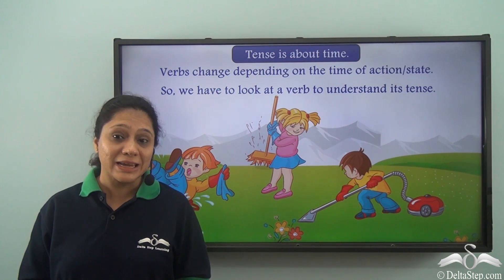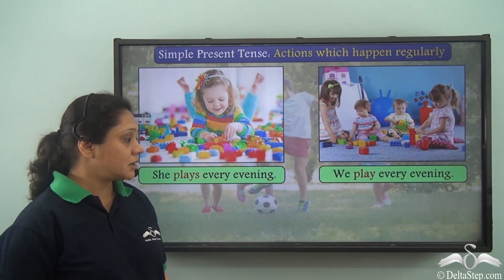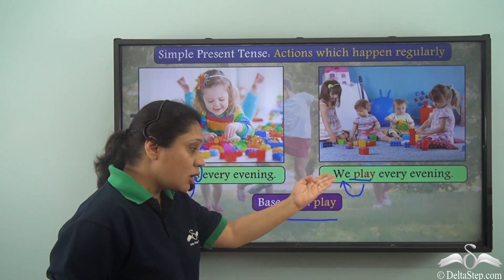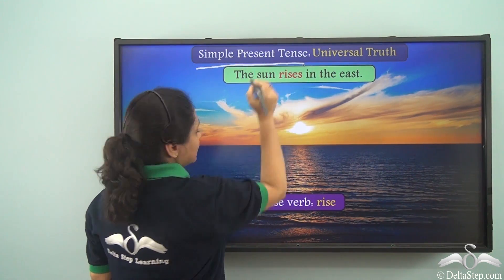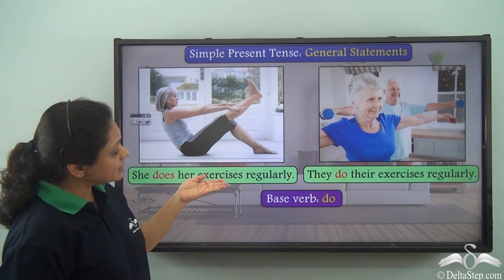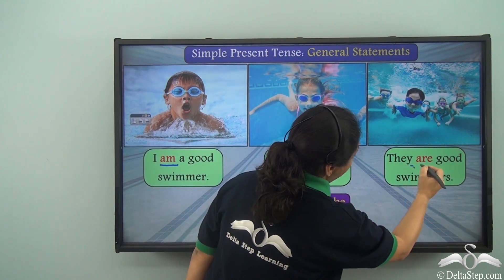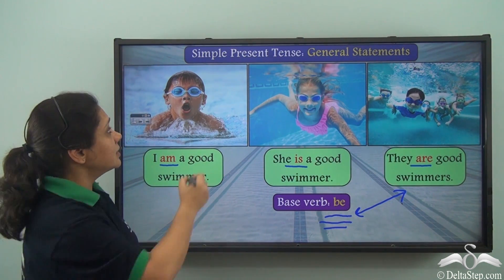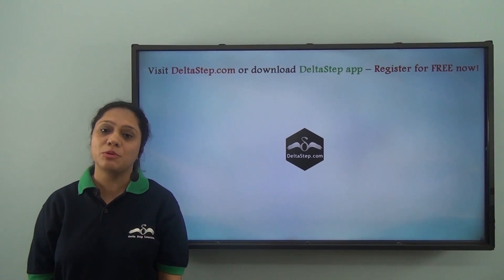Simple Present Tense | Examples | English | CBSE | NCERT | ICSE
Learn how and where to use simplepresenttense in a sentence with examples .

Salient features of the app:
• 5000 amazing lectures across English, Maths, Science and Social Science.

Timestamps:
0:00 What is a Tense?
0:30 What is Simple Present Tense?
8:33Practice Question